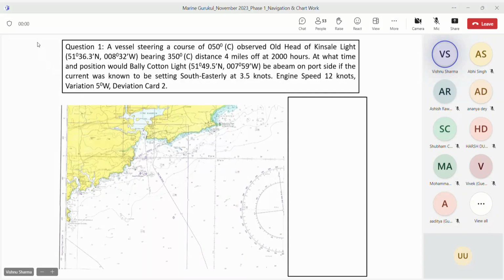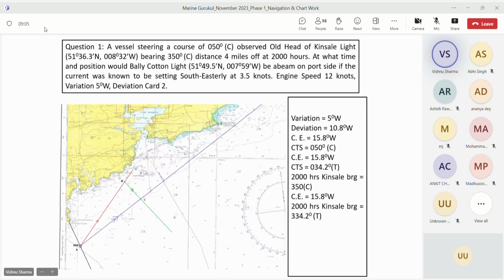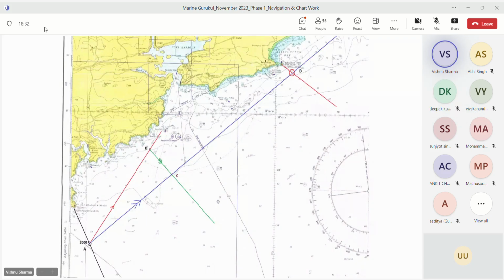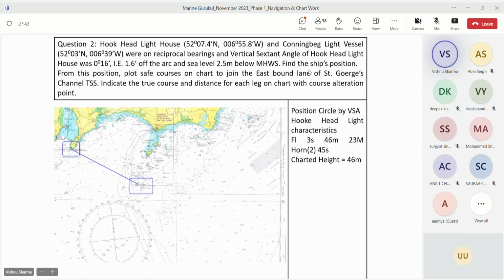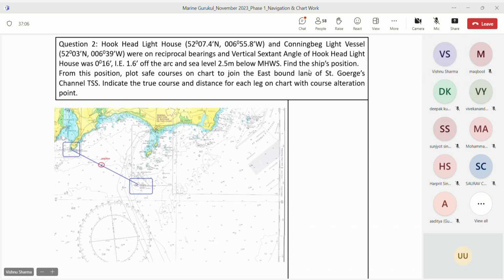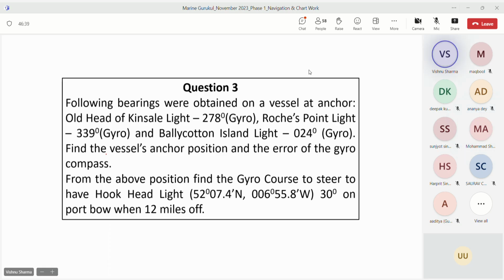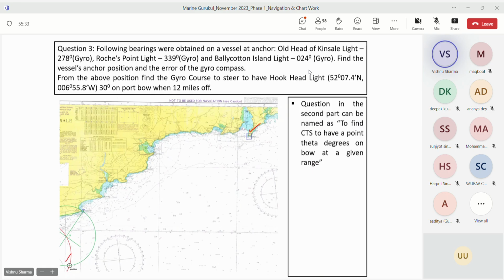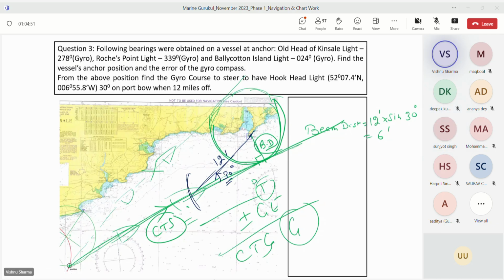HORIZONTAL SEXTANT ANGLE ,HSA SA,POSITION LINE PL BY RESIPROCAL BEARING, PL BY VERTICAL LINE,BEAM DI